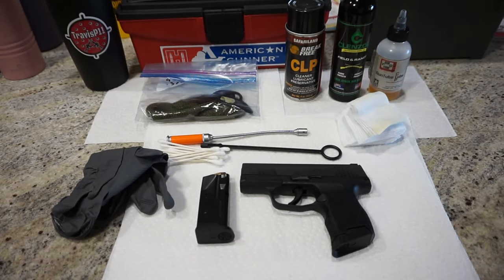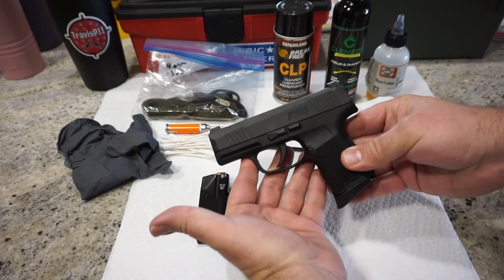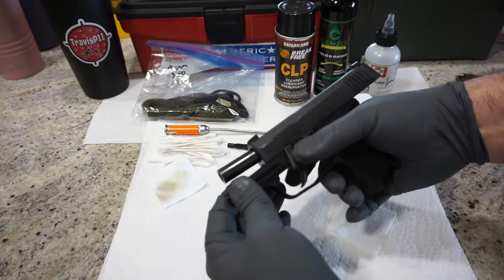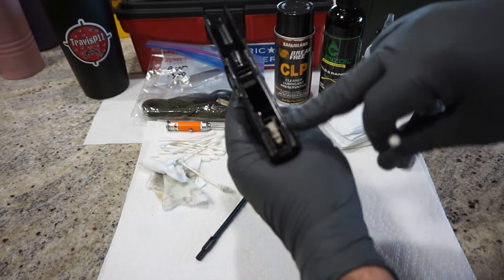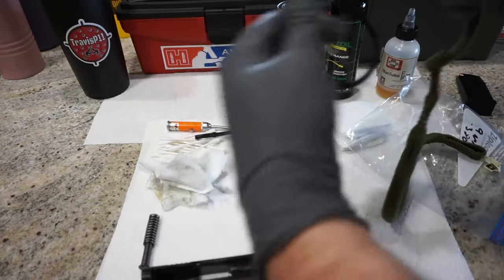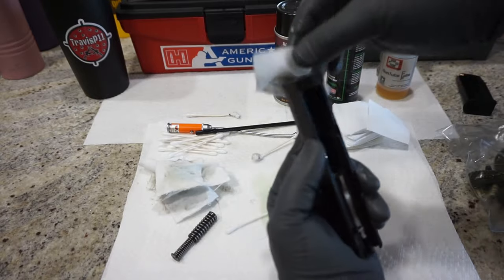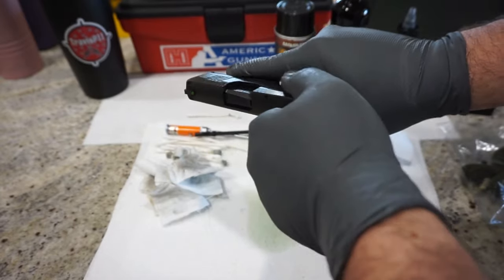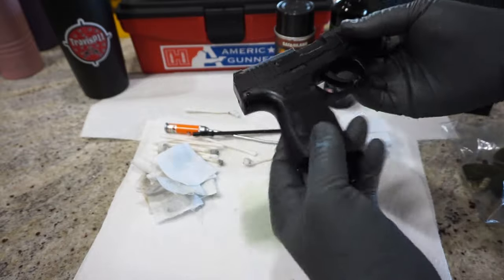How to clean the Sig Sauer P365 and P365XL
Guntube.org: travisp11
Gunstreamer: travisp11
UGEtube: travisp11